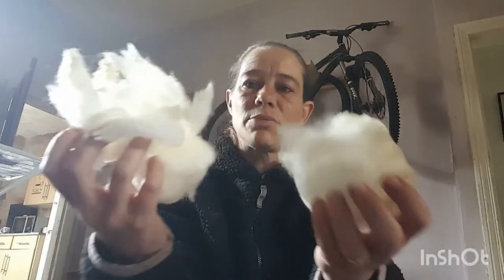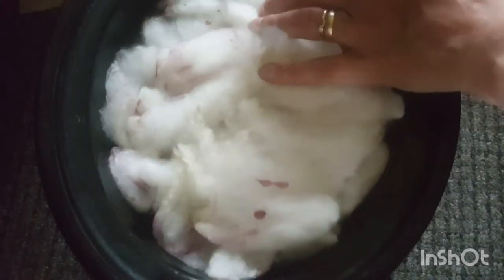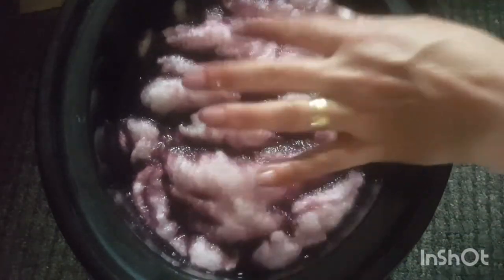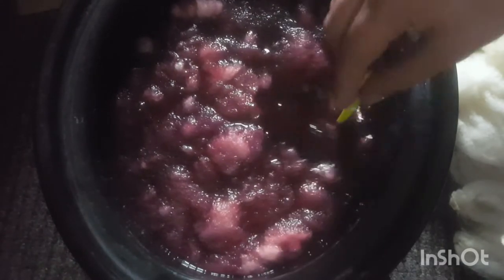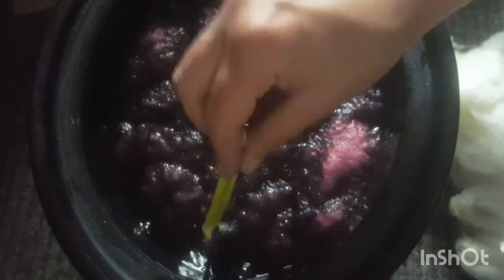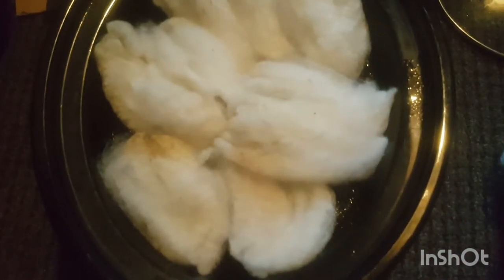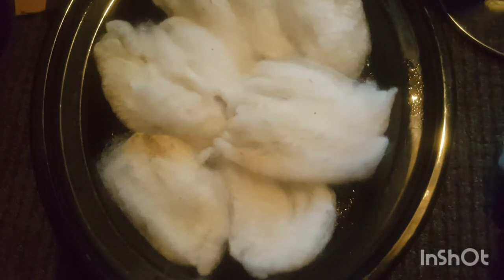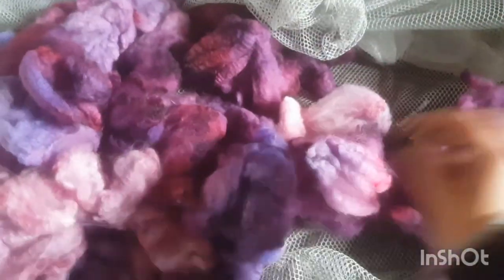dyeing polwarth locks in the crock pot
hi everyone hope your all good. in this video I am dyeing some polwarth locks in plum dandy and purple and the array of different colours that come out at the end is just amazing so keep watching and enjoy much love and light to all you wonderful people xx